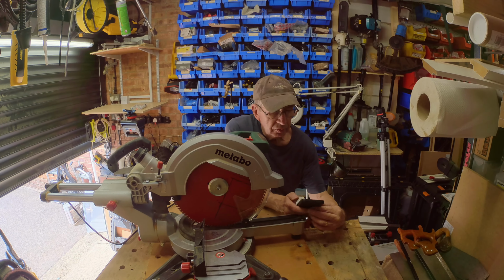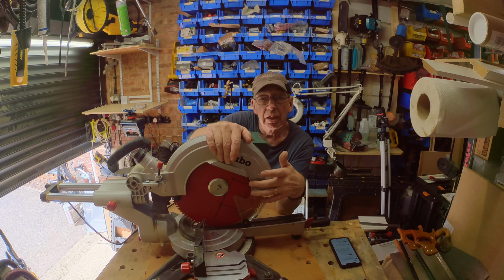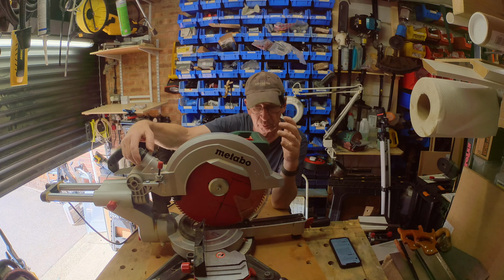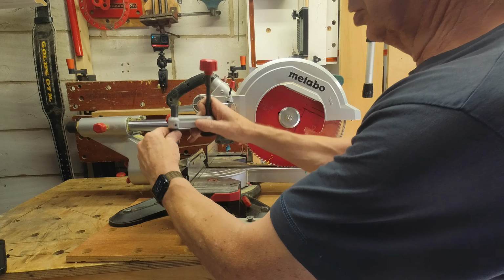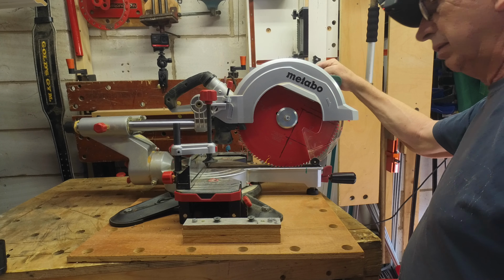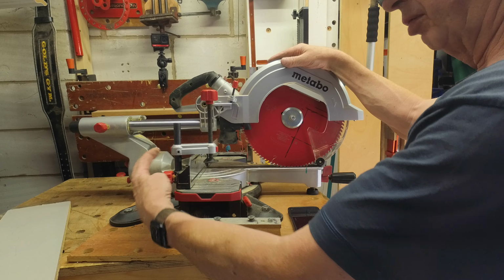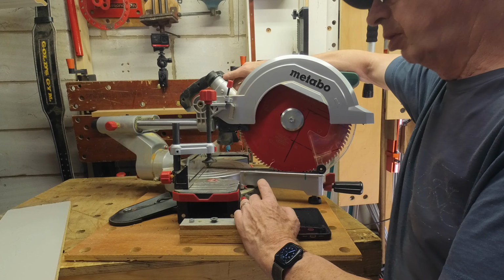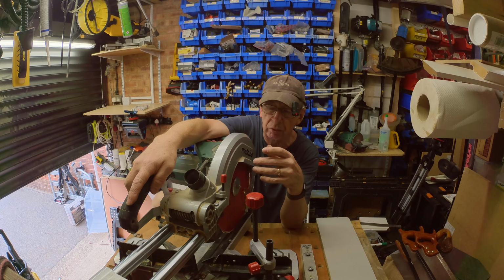Metabo KGS305 long term thoughts (and a question answered)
I got asked a question about this saw the other day so I thought I’d try to answer it.

Any questions or comments? Put them below or over on oldmanwith.com using the ask a question button